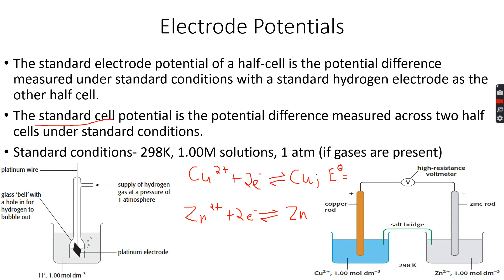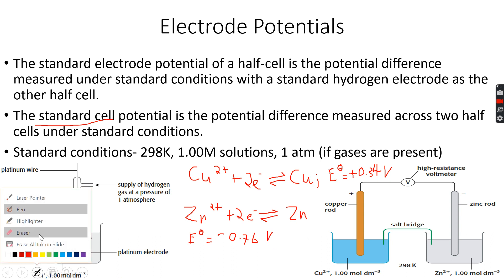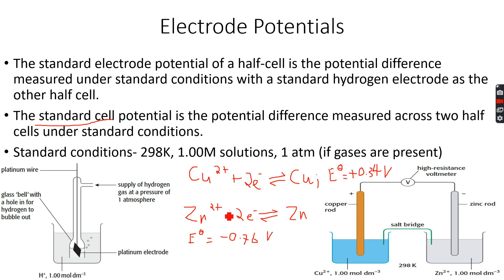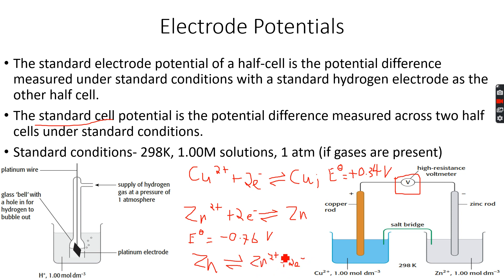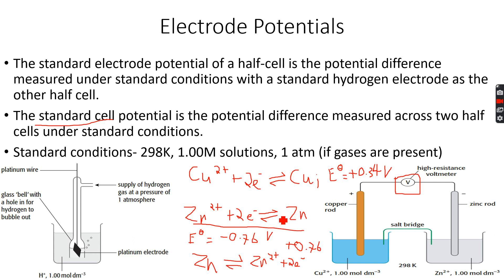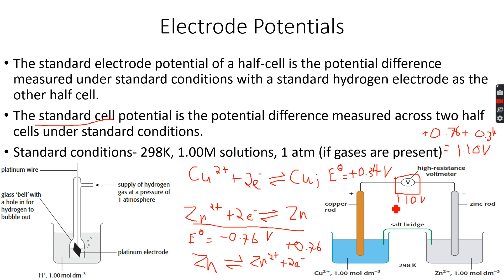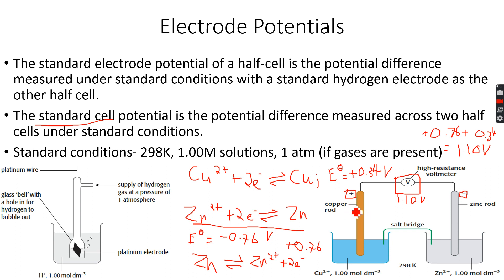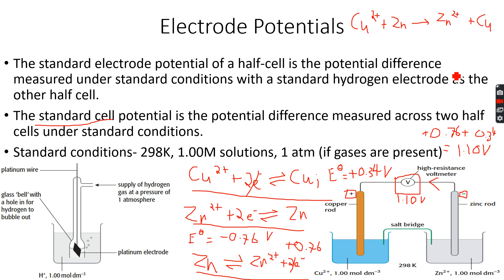A-Level Chemistry: Electrochemistry Part 10